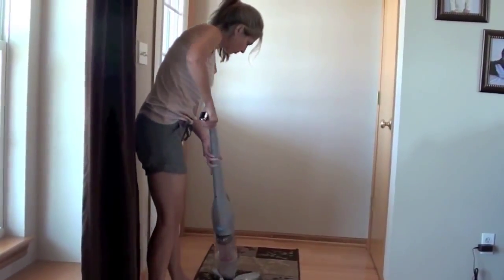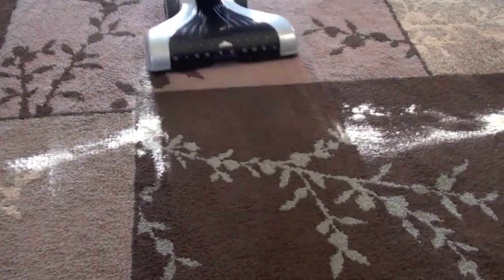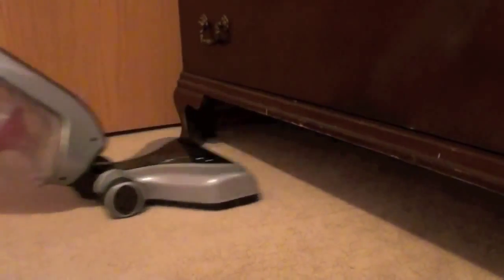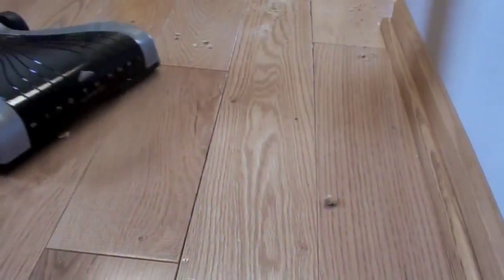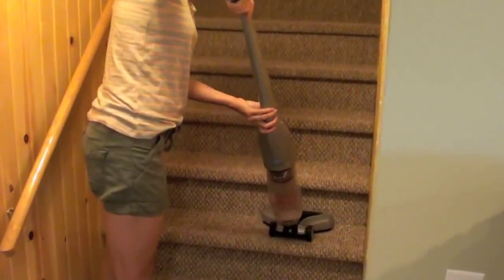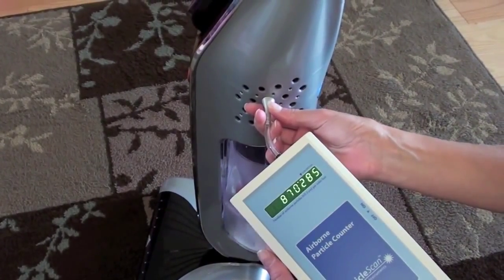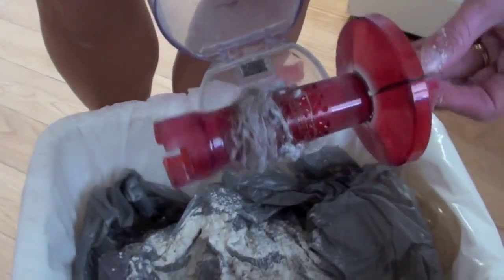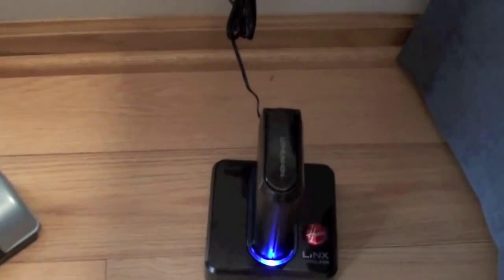Hoover Linx Cordless Stick BH50010 Review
to see more review